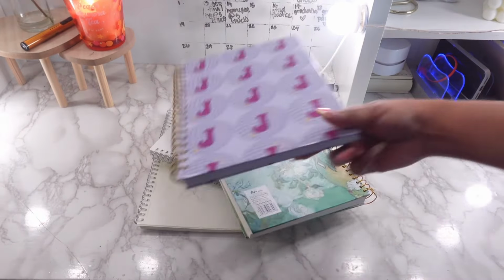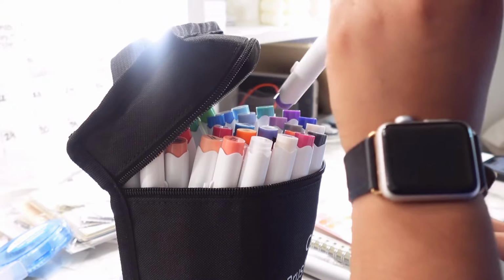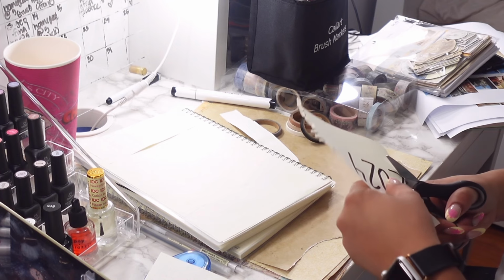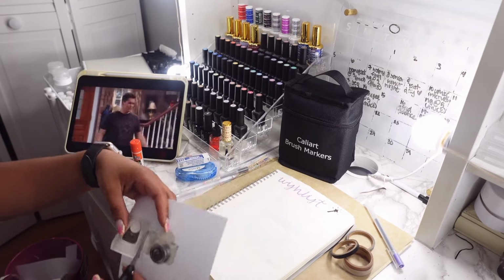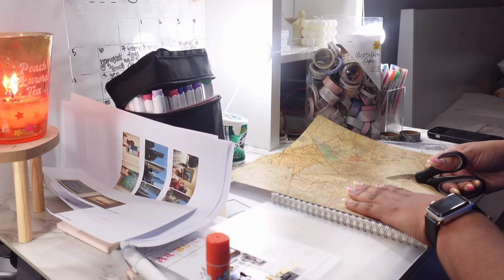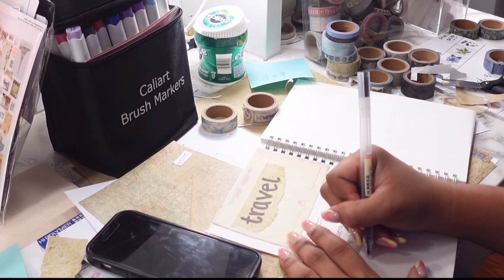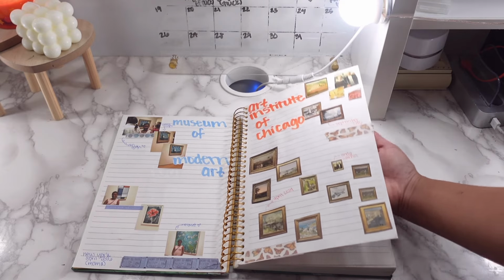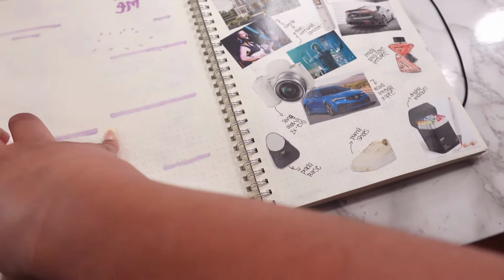how to fill up old notebooks//start journaling with me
hi angels:) soo i love notebooks but i have a lot that i haven't used. so in this video im showing you ways to fill old notebooks and start journaling. i decided to start a 2024, art, and travel journal. let me know how you fill your own notebooks and enjoy the video ;)

thank you for watching this video, and comment more video suggestions.  make sure to subscribe and hit the bell to be apart of the angel's team! stay tuned for next sunday's video because i promise it will be an amazing one!

☁️ timestamps ☁️

0:00 intro :)
0:34 journaling
14:00 flip through
16:00 outro :)

☁️ background music ☁️
⇢Animal Friends (Prod. by Lukrembo)

1,033 🫶

☁️ when we learn together we can achieve great things ☁️
 🤍👼 studying angel 👼🤍